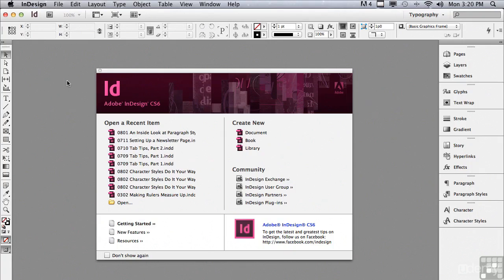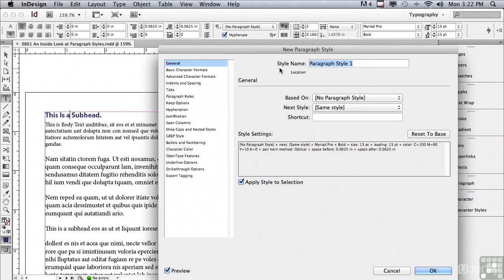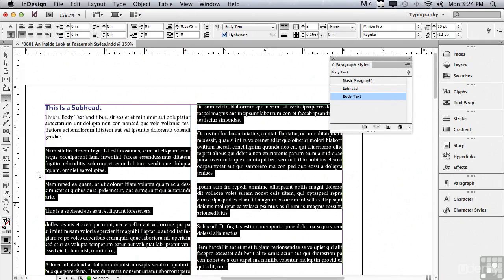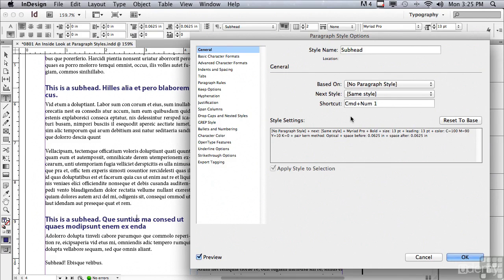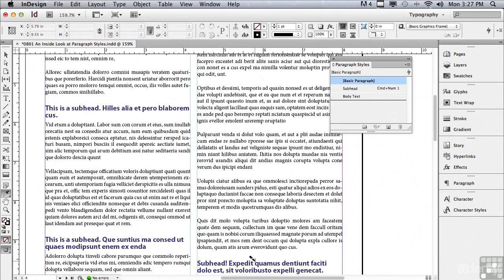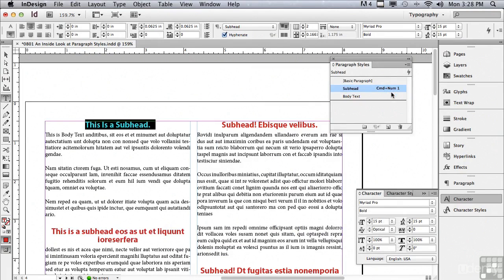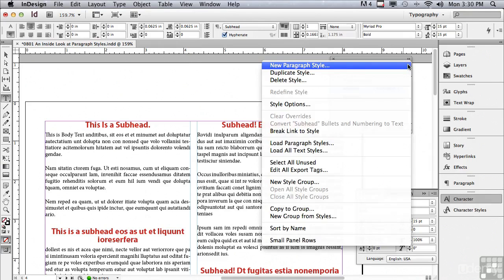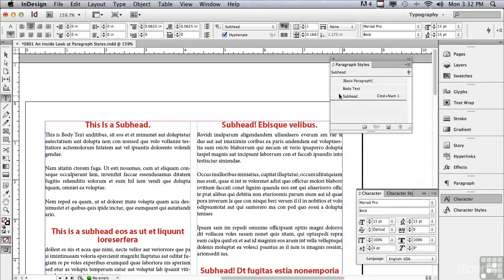Indesign CS6 0801 An Inside Look At Paragraph Styles